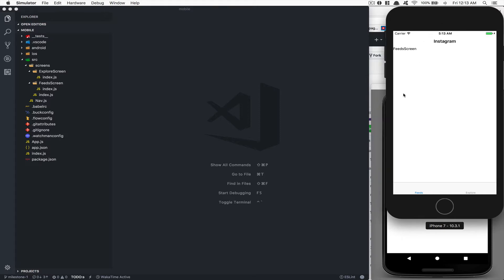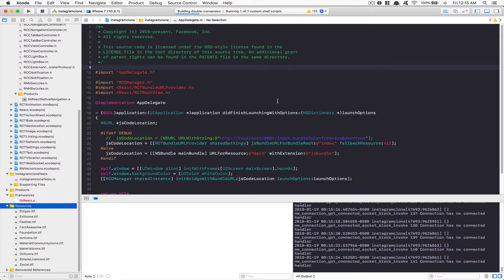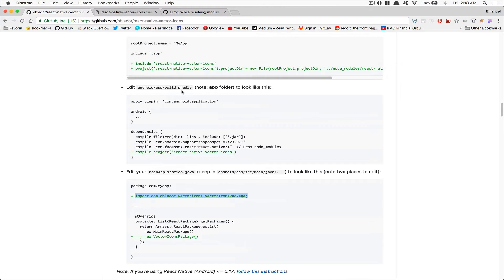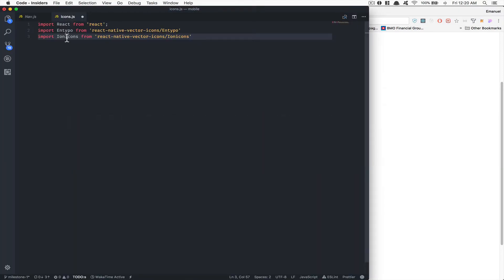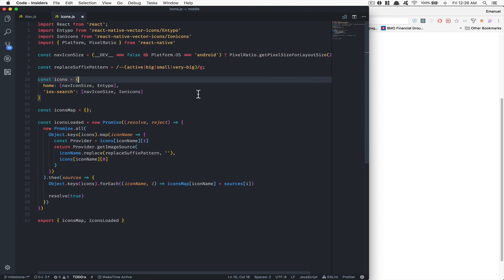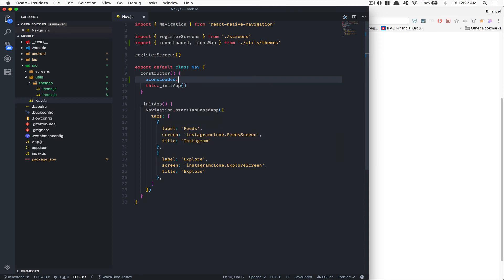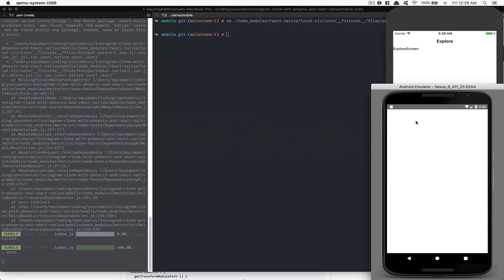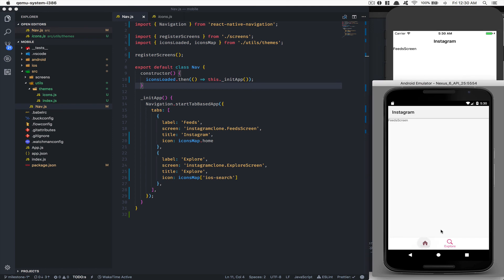M01-Part5: Setup Vector-Icons to make it work with TabBar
Code for delete hash probleme: rm ./node_modules/react-native/local-cli/core/__fixtures__/files/package.json

- Wonmin Jeon
- iMarket
- Tarek Fattah
- Donald Walters